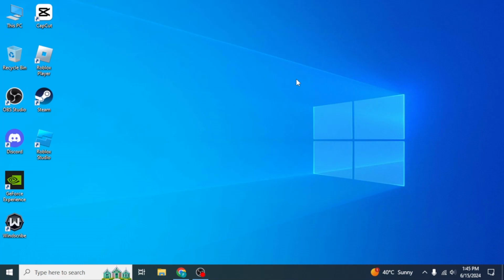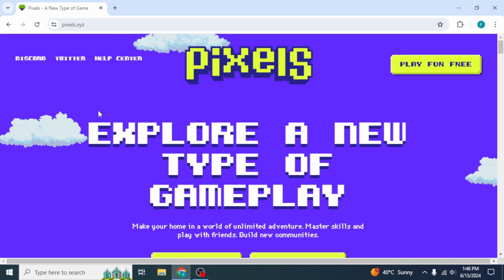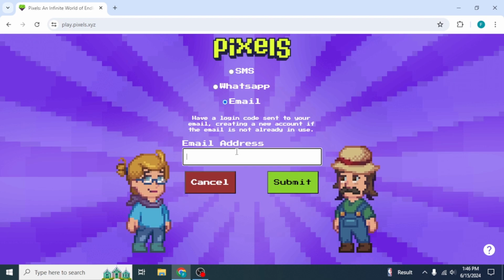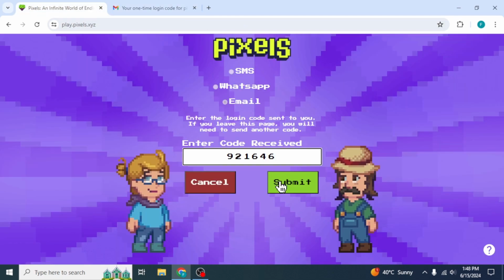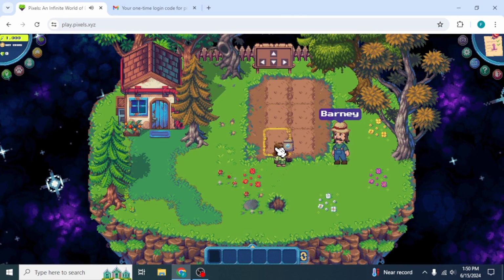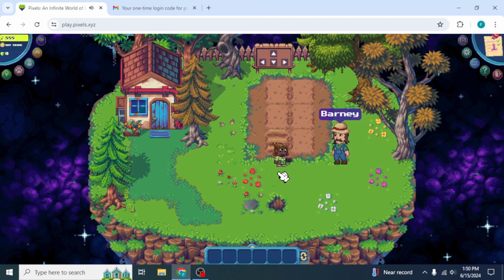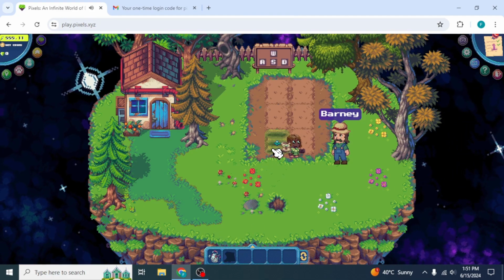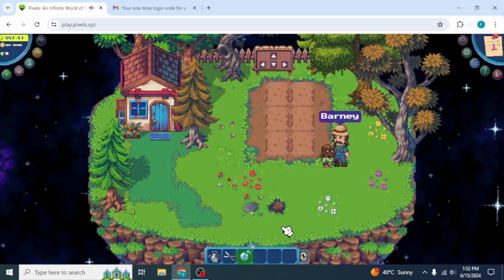How to play Pixels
Learn how to play Pixels with this easy-to-follow tutorial video. Master the basics and become a pro player in no time!
Discover the endless possibilities of building, trading, and exploring in Pixels.xyz as I delve into the vibrant virtual landscapes and interact with the dynamic community of players. Whether you're a seasoned gamer or new to the world of Web3, there's something here for everyone to enjoy.

So, grab your virtual gear and get ready to embark on an unforgettable adventure in Pixels.xyz. Don't forget to hit the subscribe button and ring the notification bell to stay updated on all things Web3 gaming. Let's dive in and unleash our creativity in the exciting world of Pixels.xyz!

Free Games
Darmowe gry
бесплатные игры
taaloga saoloto
Mupht khel
Miǎnfèi yóuxì
mulyo geim
juegos gratuitos
jeux gratuits